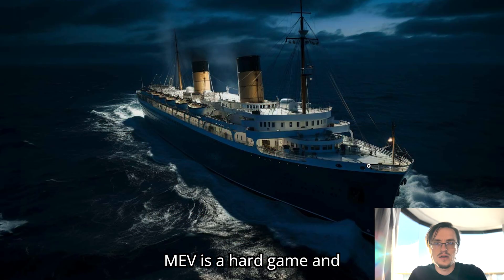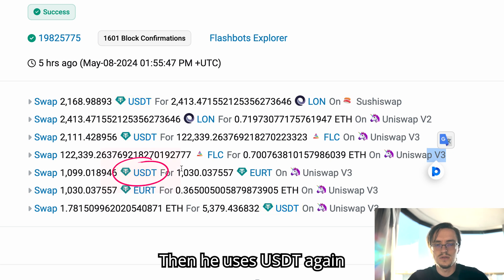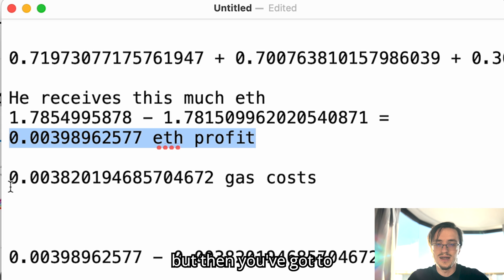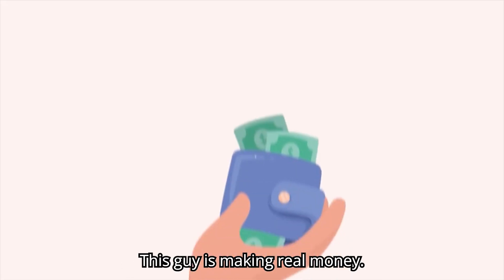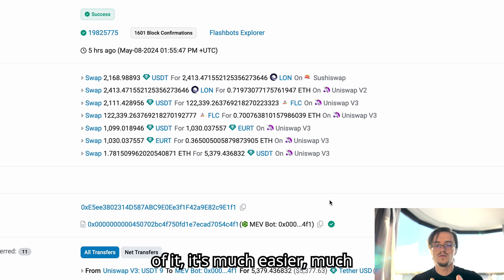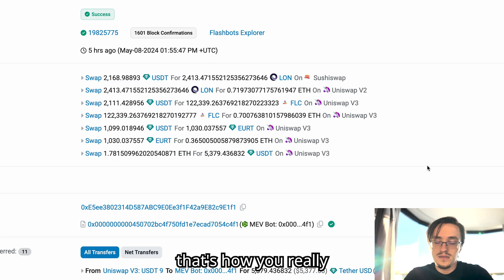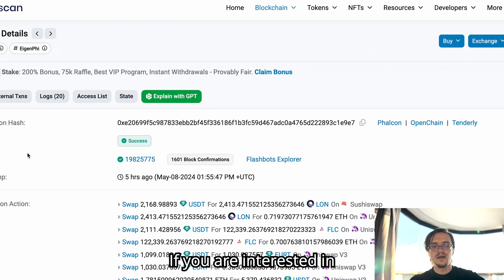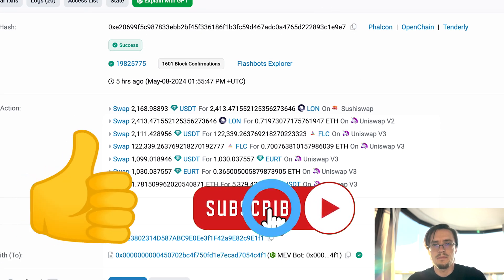The Hidden World of MEV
In this video, we'll break down the complexities of MEV, reveal the costs and strategies involved, and show you how one creative bot is turning small profits into a lucrative income stream. Get ready to unlock the potential of MEV arbitrage and learn how you can start making money in the crypto world with innovative bot strategies.